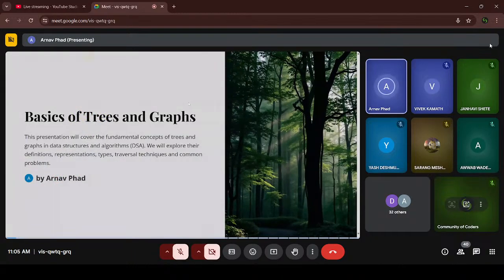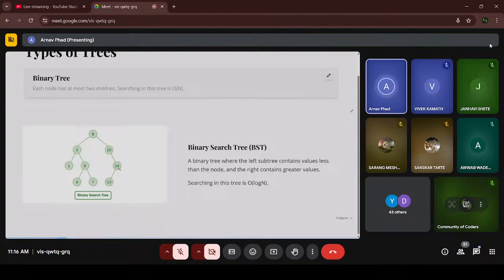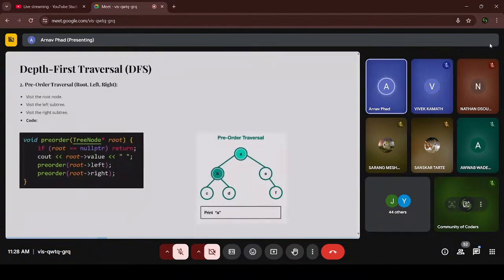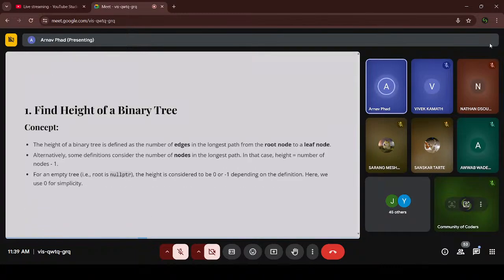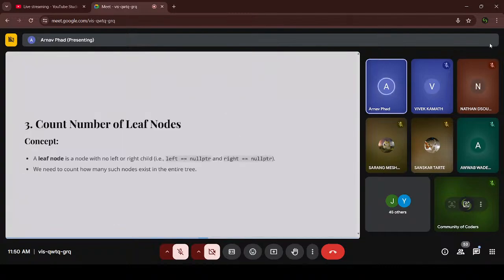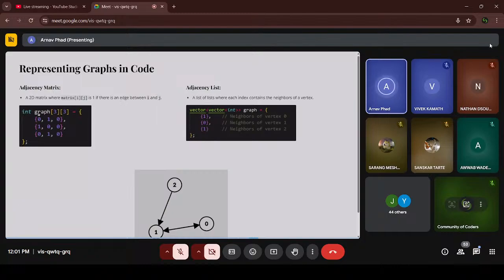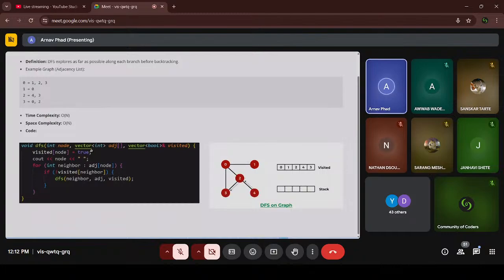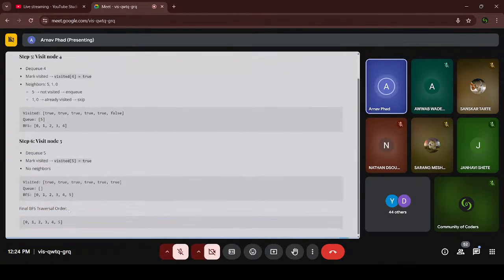DSA CC Lecture 8